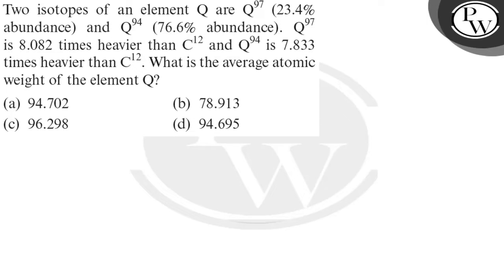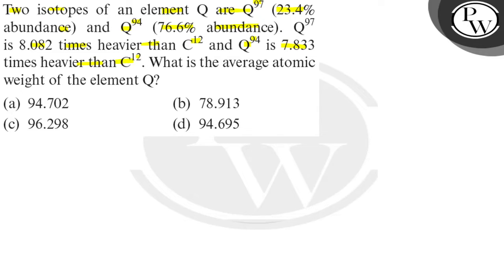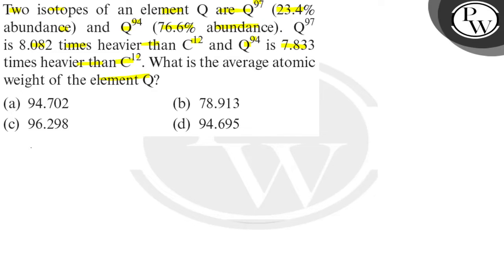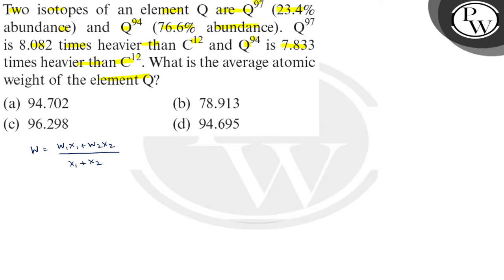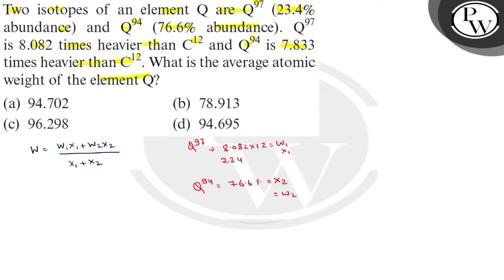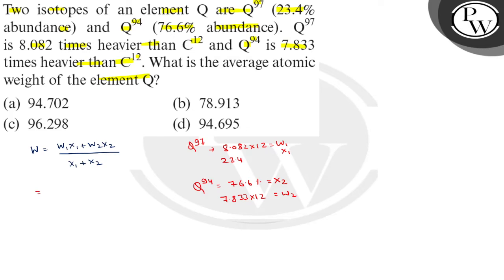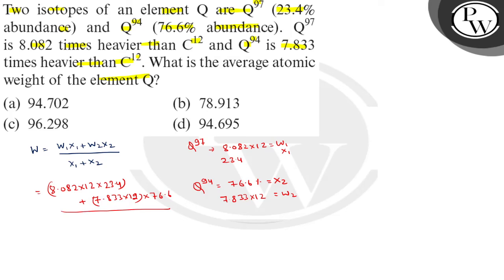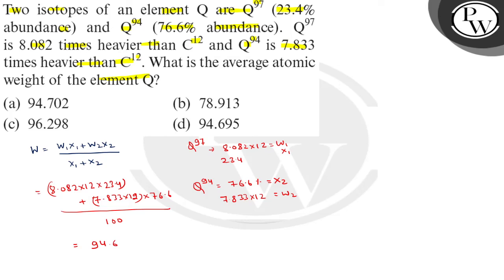Two isotopes of an element \( \mathrm{Q} \) are \( \mathrm{Q}^{97}(...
Two isotopes of an element \( \mathrm{Q} \) are \( \mathrm{Q}^{97}(23.4 \% \) abundance) and \( \mathrm{Q}^{94}\left(76.6 \%\right. \) abundance). \( \mathrm{Q}^{97} \)
P is 8.082 times heavier than \( \mathrm{C}^{12} \) and \( \mathrm{Q}^{94} \) is 7.833 times heavier than \( \mathrm{C}^{12} \). What is the average atomic weight of the element Q?
(a) 94.702
(b) 78.913